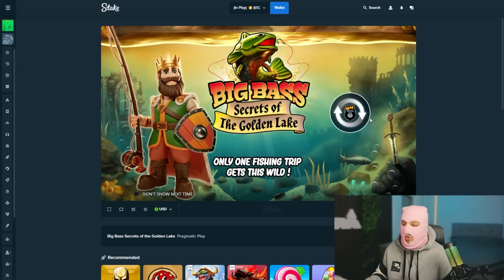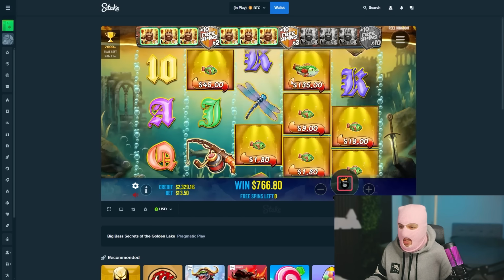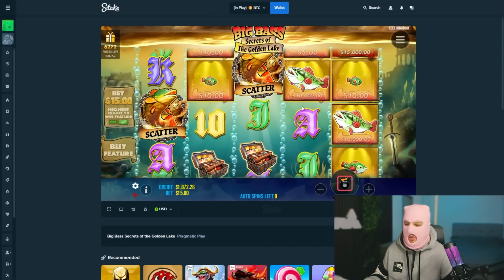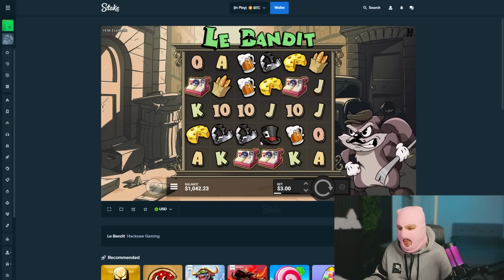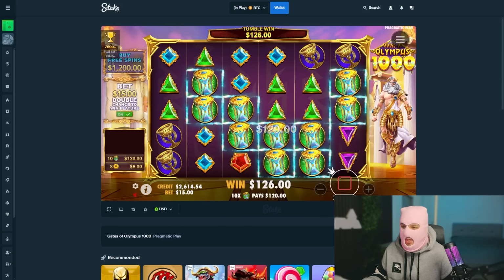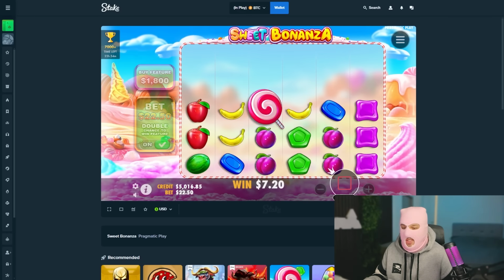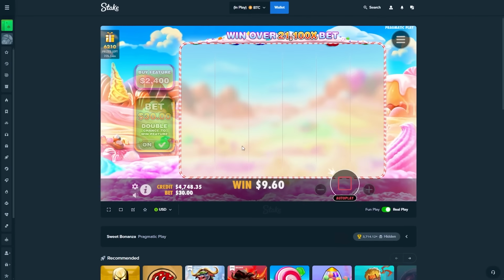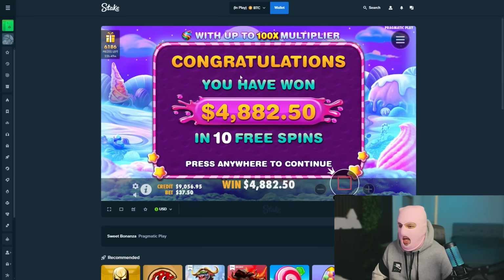THE $3000 BONUS BATTLE WAS CRAZY (STAKE PROMO CODE)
THE $3000 BONUS BATTLE WAS CRAZY